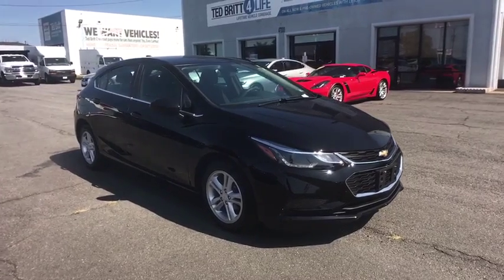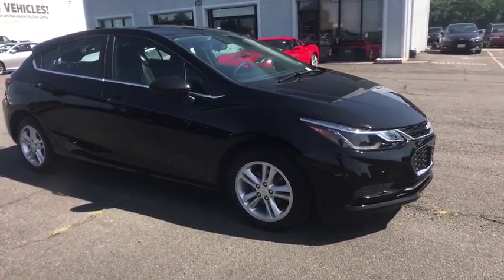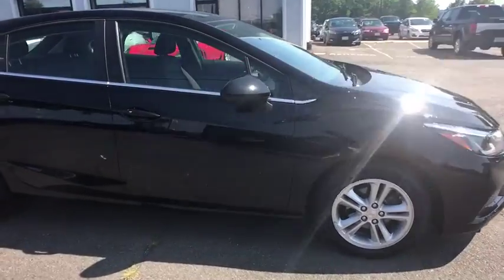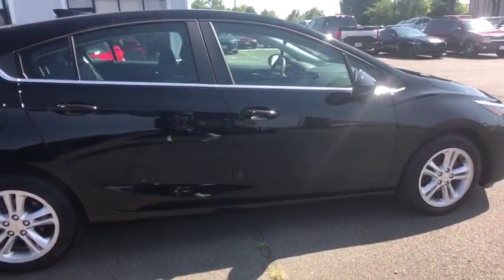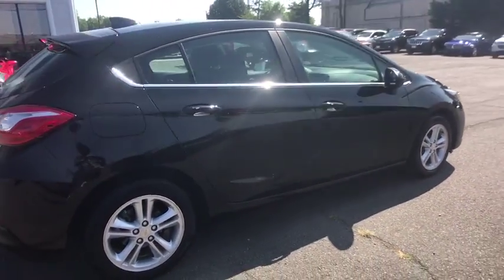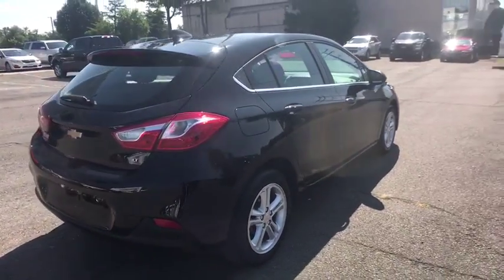2018 Chevrolet Cruze Sterling, Leesburg, Vienna, Chantilly, Fairfax, VA PR62047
Used 2018 Chevrolet Cruze available in Sterling, Virginia at Ted Britt Chevrolet. Servicing the Leesburg, Vienna, Chantilly, Fairfax, VA area.
2018 Chevrolet Cruze 4dr HB 1.4L LT w/1SD - Stock#: PR62047 - VIN#: 3G1BE6SM3JS561079

Automatic Heated Seats Remote Start More!. brCARFAX One-Owner.brGM CERTIFIED 12mos/12000 miles of Comprehensive warranty 6YR/100000 POWERTRAIN WARRANTY 2yrs/24000 miles of free scheduled maintenance and Ted Britt for Life Vehicle Coverage (TB4L)! TB4L coverage includes: Powertrain4Life Nitro4Life Windshield4Life VAInspection4Life Battery4Life and Loaner4Life. See Dealer for details!! THIS VEHICLE IS AT OUR STERLING CHEVROLET LOCATION!